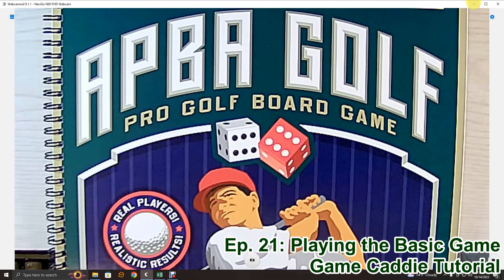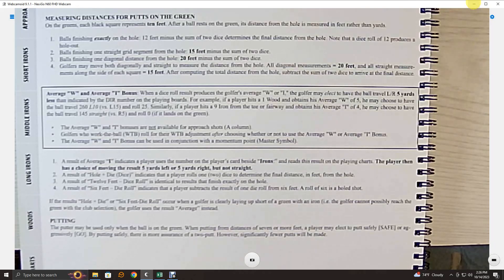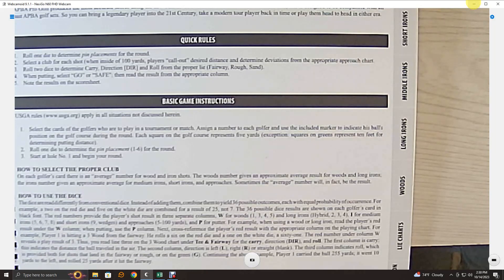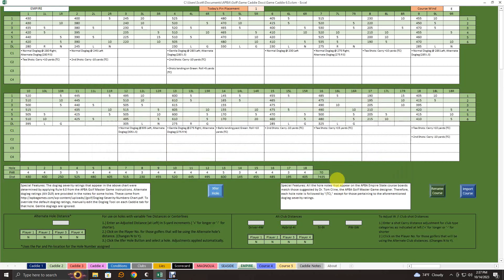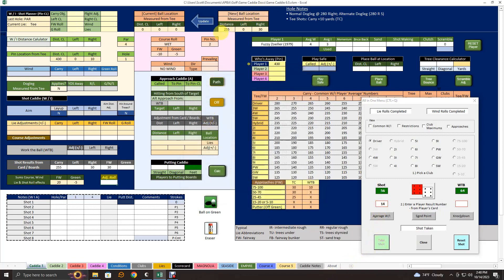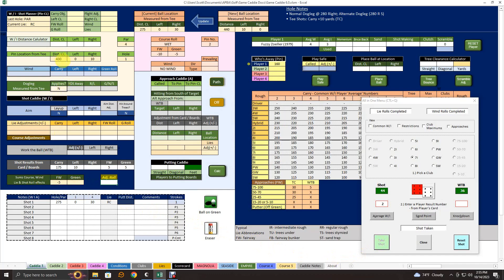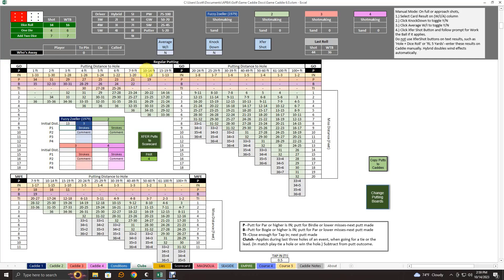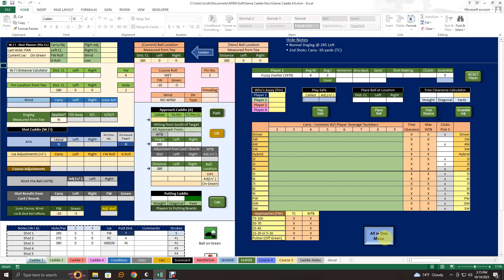APBA Golf - Game Caddie Tutorial Ep. 21: Playing the Basic Game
Shows how to play the Basic APBA Golf Game using Game Caddie 6.0.